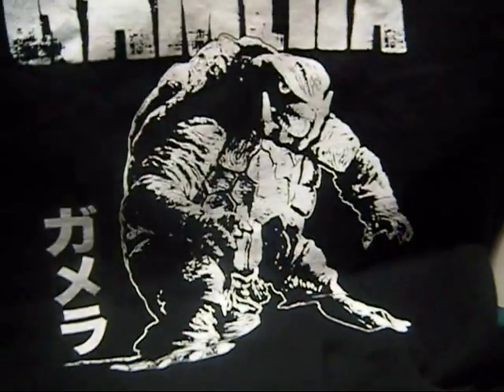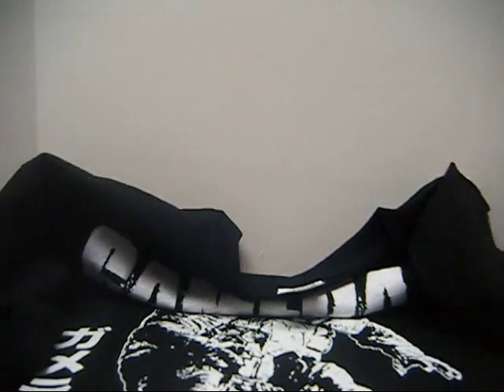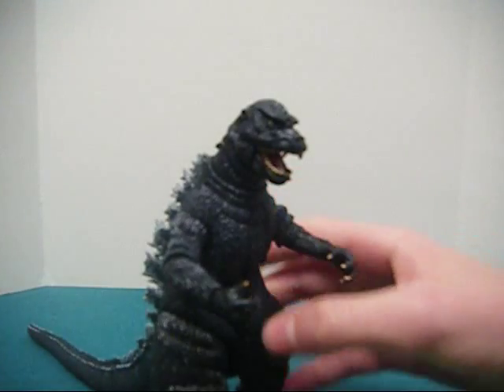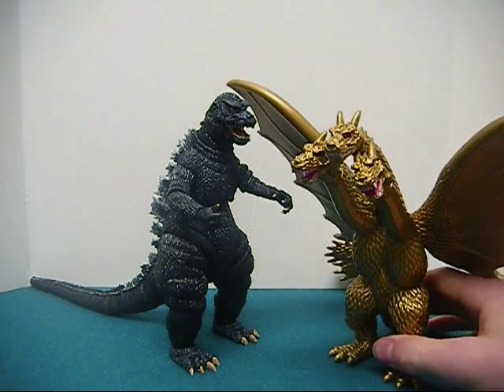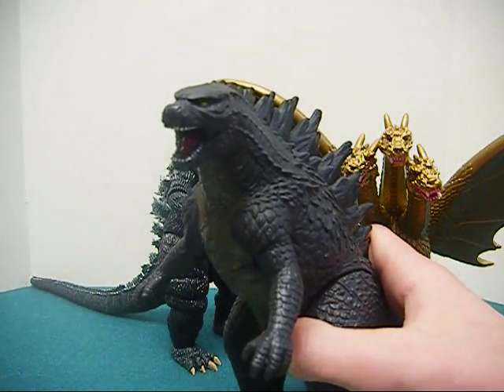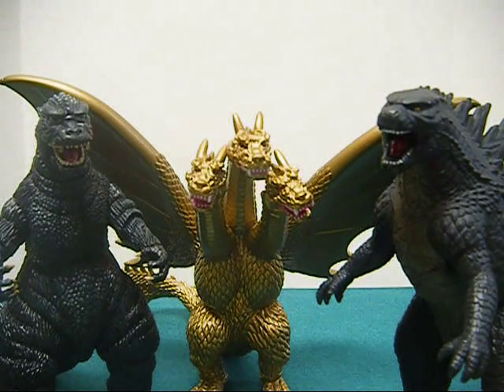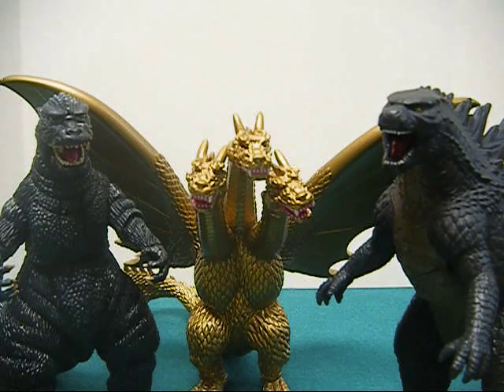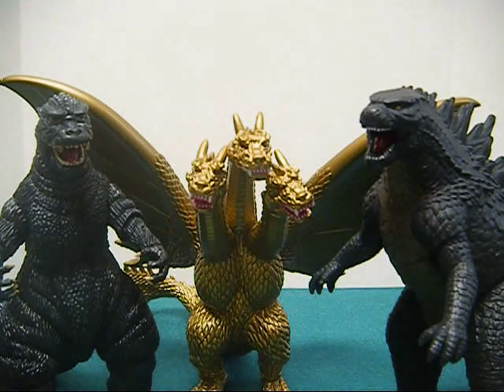Christmas Haul! (2014)